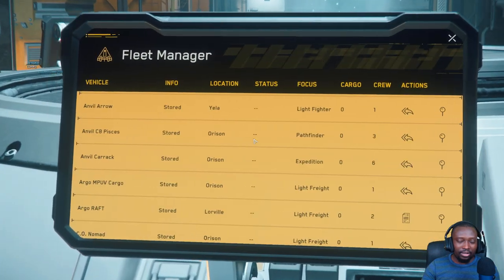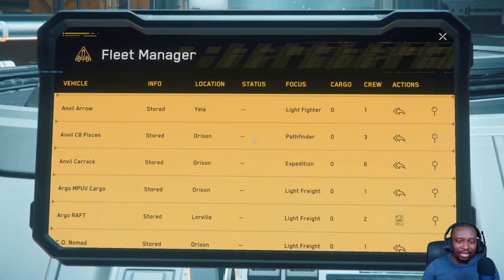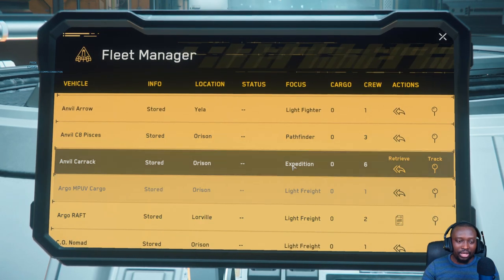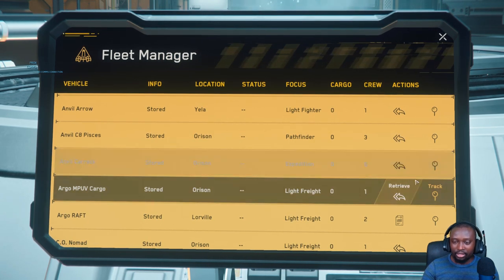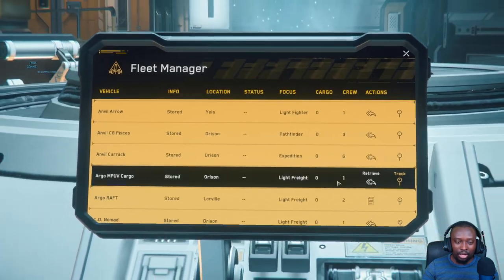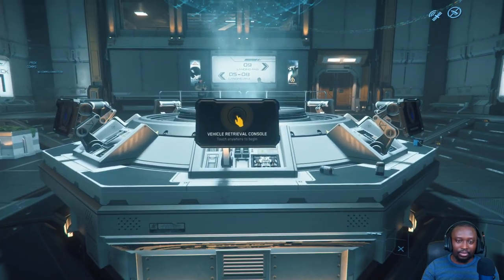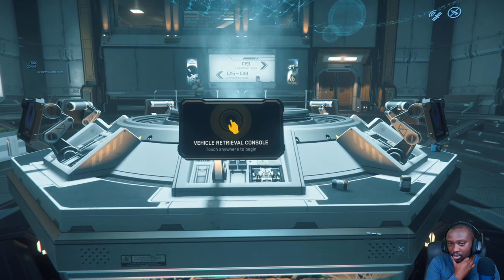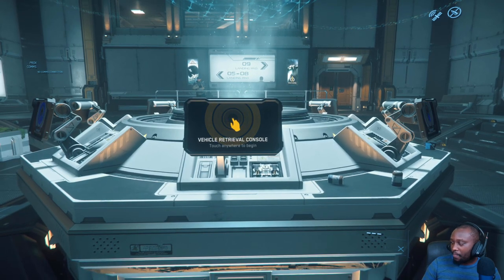Star Citizen - What We Expect to Find at Derelicts